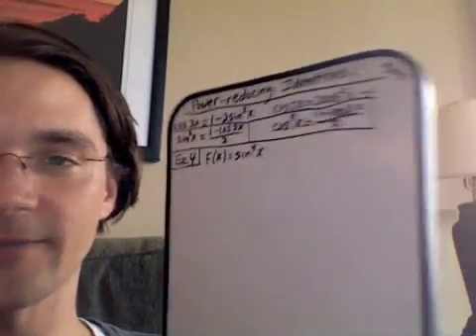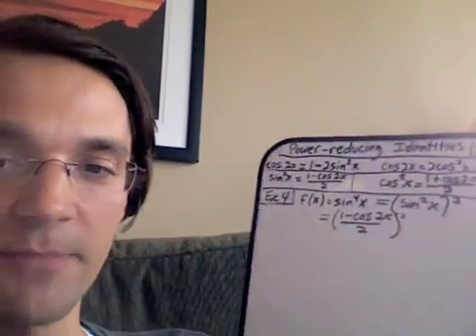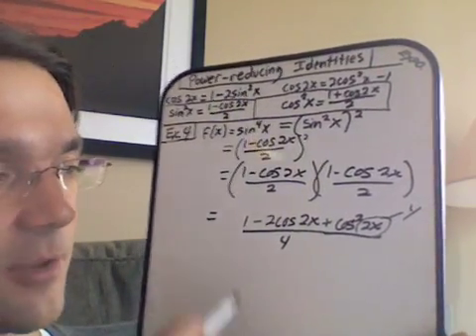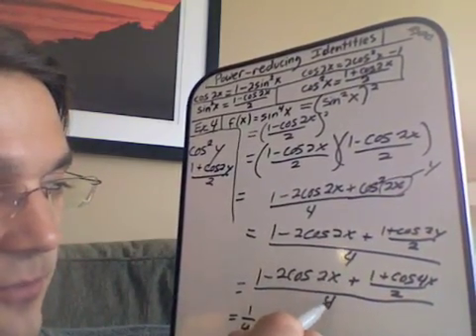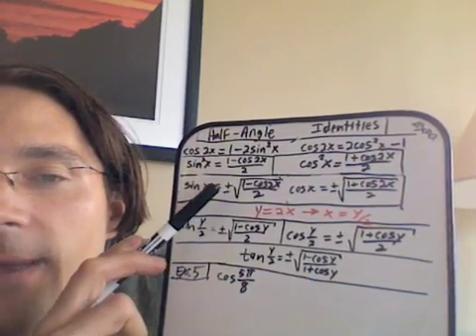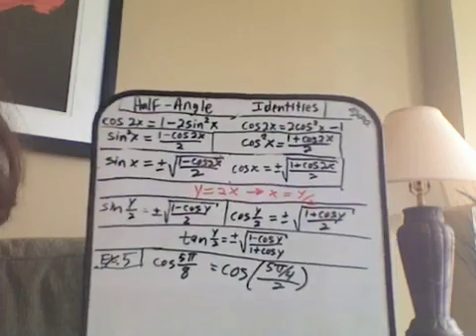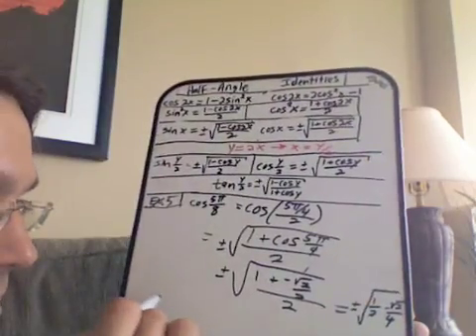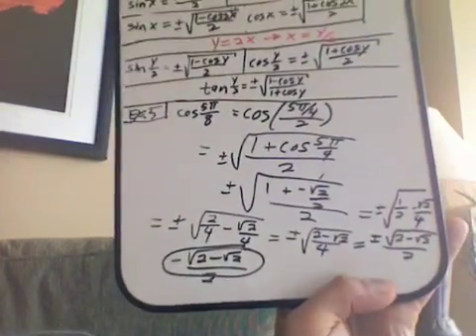Precalculus_Acclerated_9.3_Part3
PrecalMoreIDsPart3